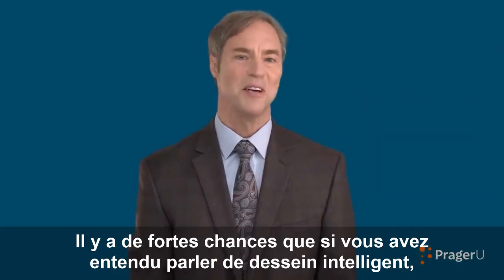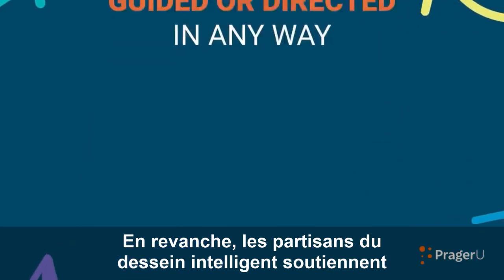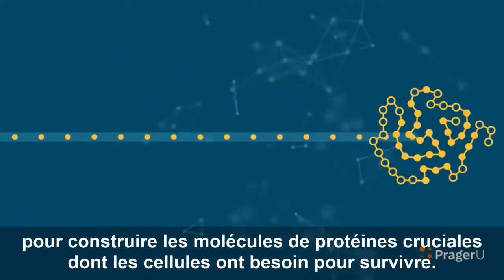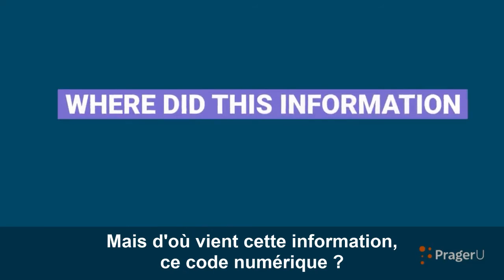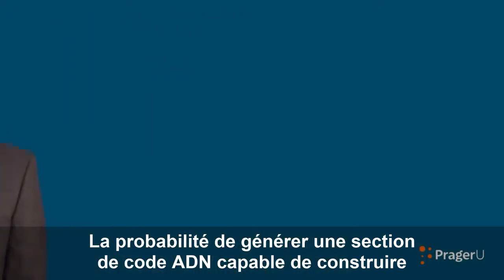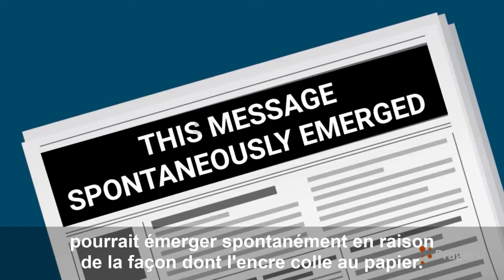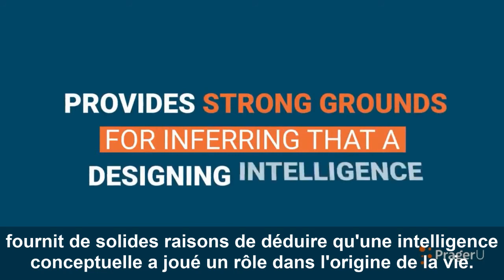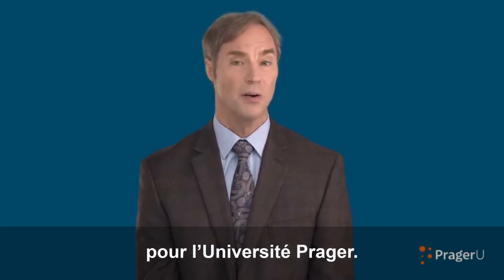Qu’est-ce que le dessein intelligent? - John C. Meyer (VOSF)